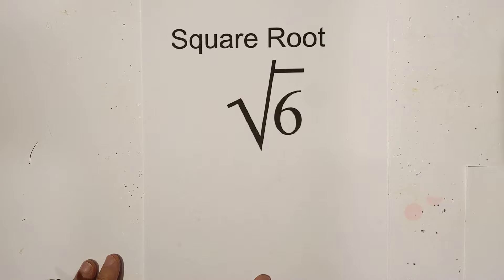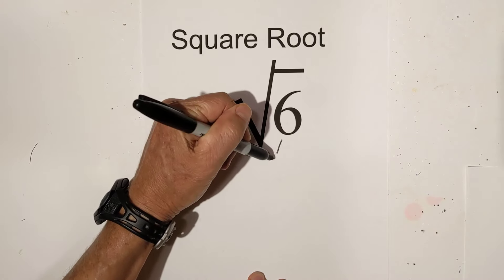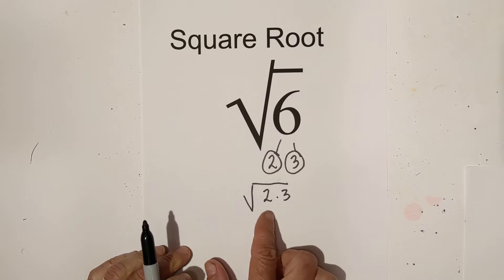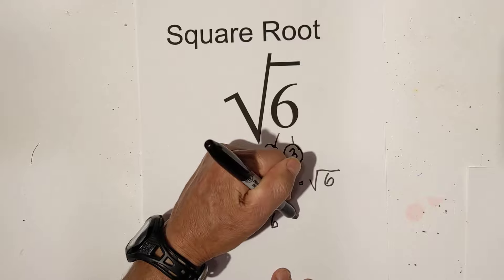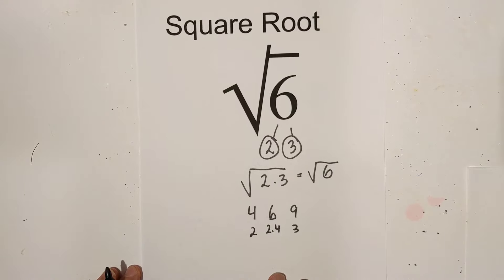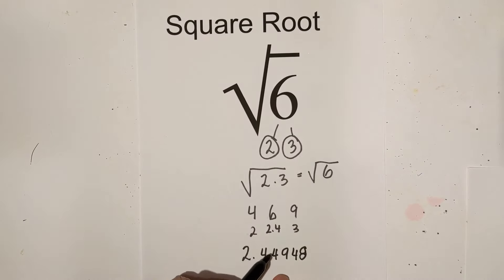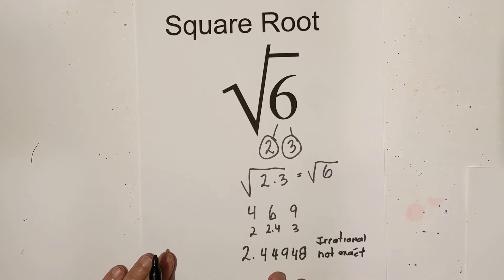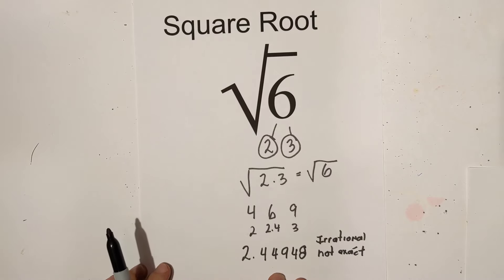Square Root of 6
Learn how to simplify the square root of 6
I also show you how to estimate the square root of 6 and what the decimal form of 6 is.